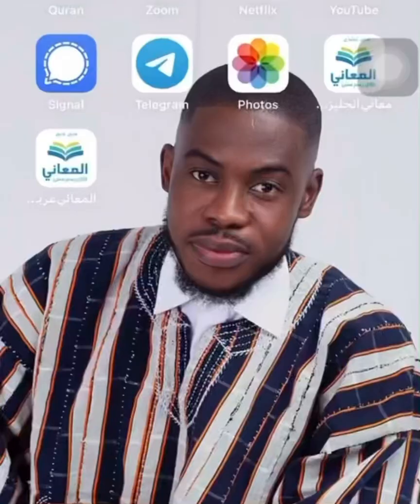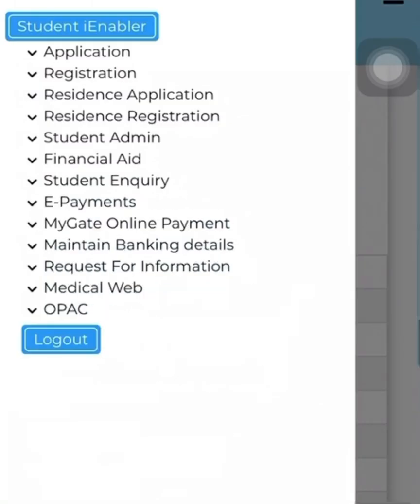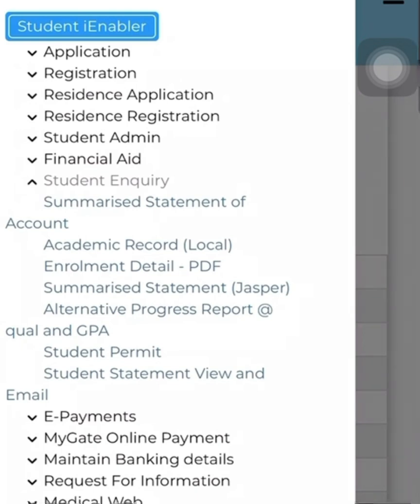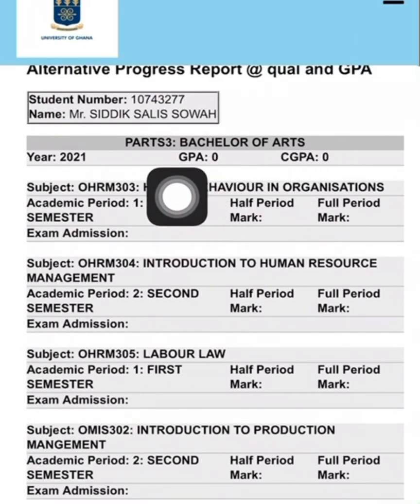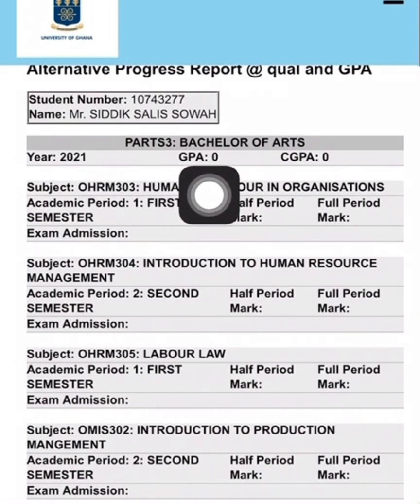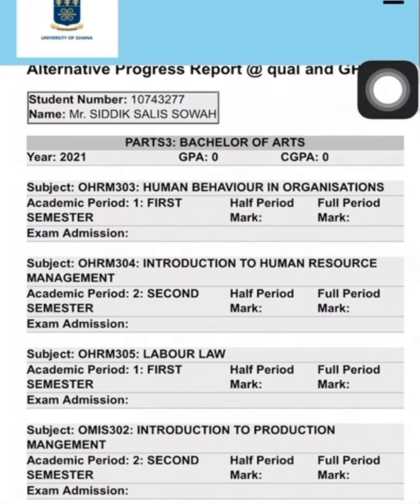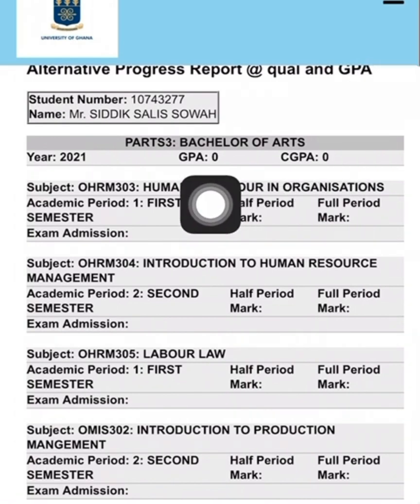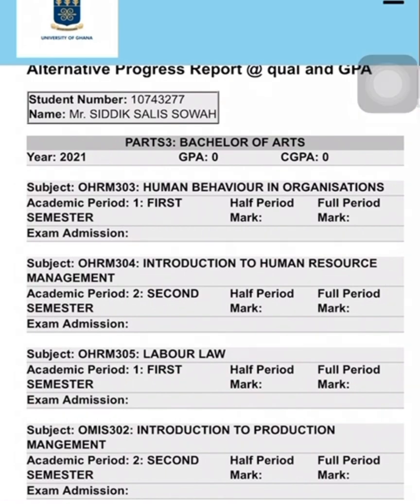Your GPA may be looking better than your CGPA - Check this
DIFFERENCE BETWEEN CGPA AND GPA